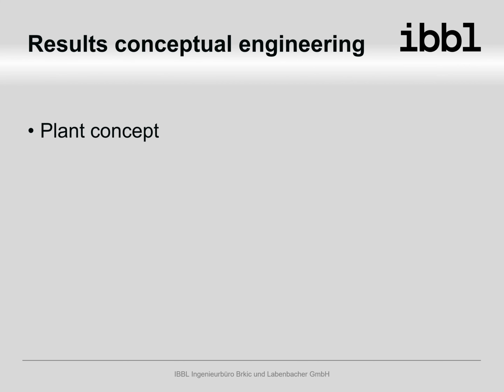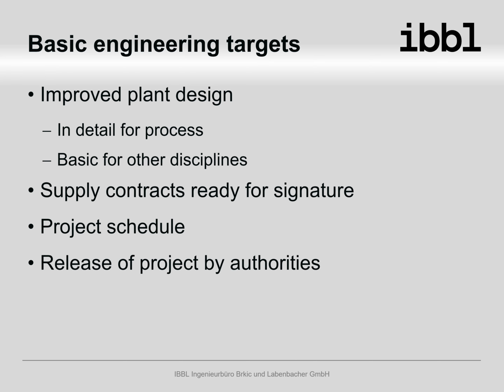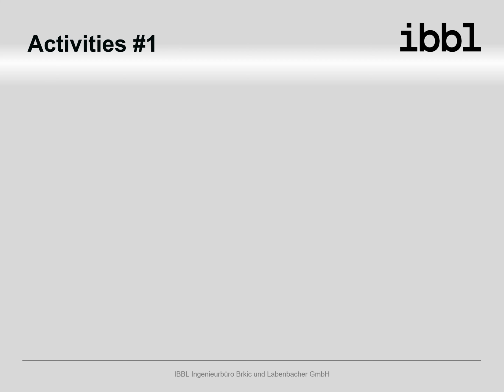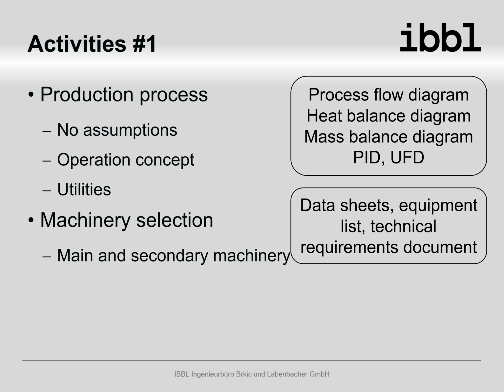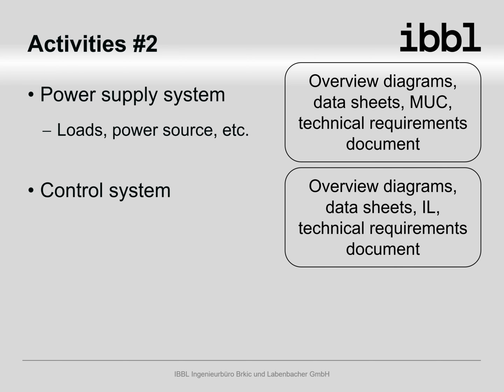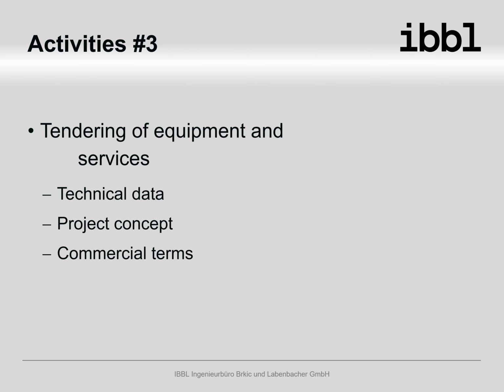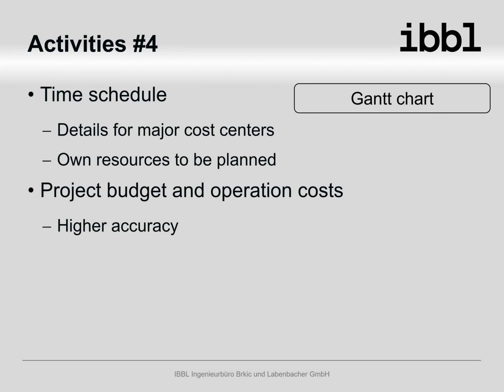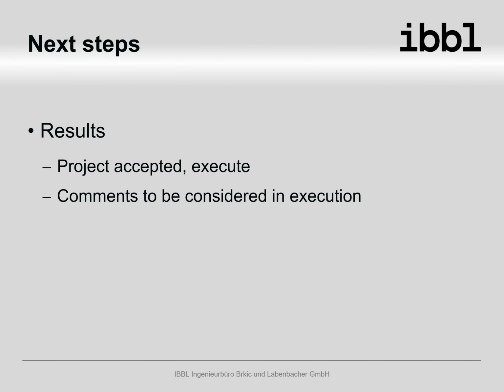Engineering phases in a plant construction project - basic engineering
This video shows the basic engineering in a plant construction project. It is the second video in our series about engineering.
During the basic engineering, an accepted plant concept is developed more in detail and prepared for execution. The tendering of equiment and services takes place. At the end of the basic engineering phase, a project ready for execution shall be available.